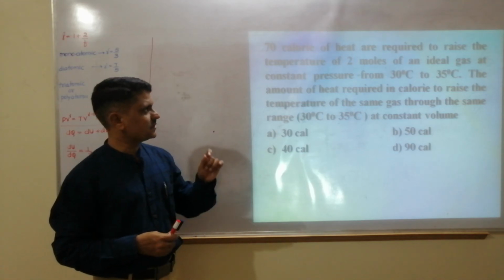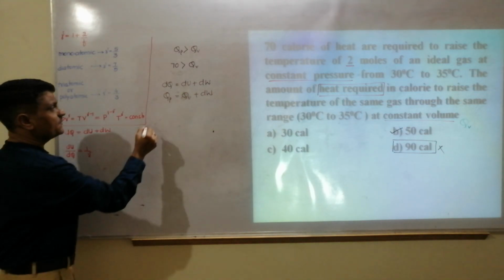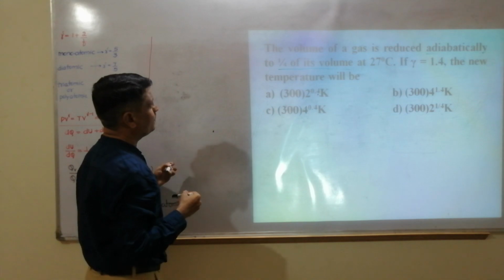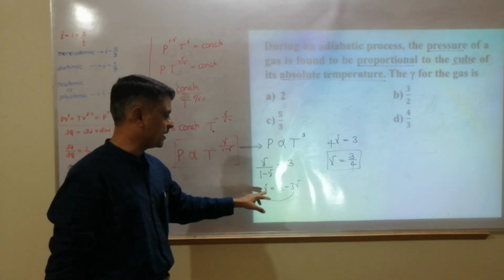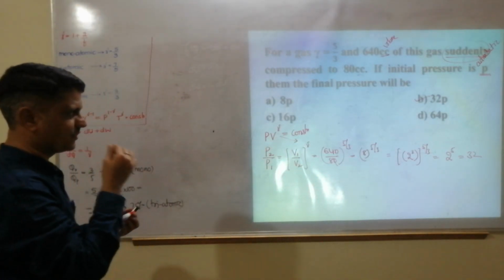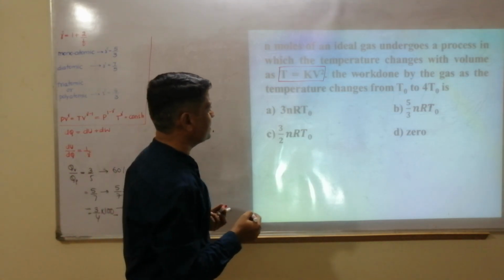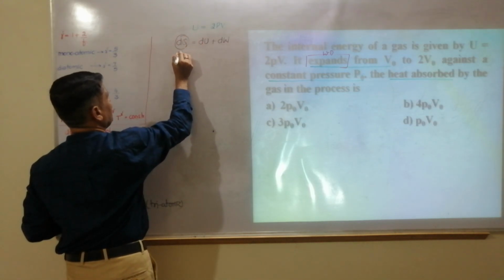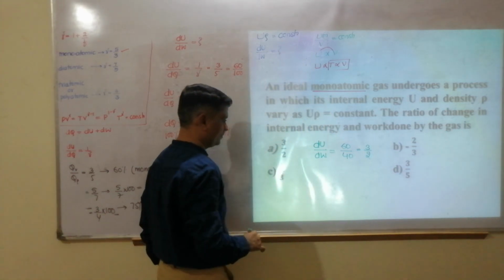PU 1 chapter:12 Thermodynamics for NEET /JEE /KCET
Problems on Workdone in different process